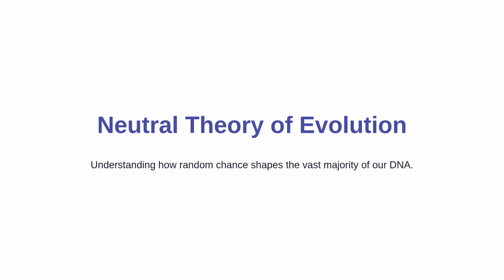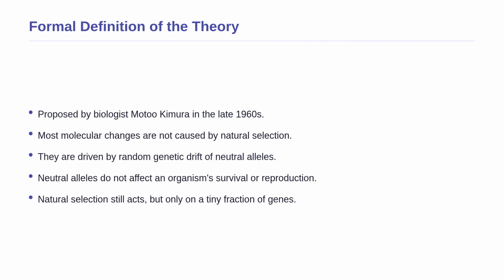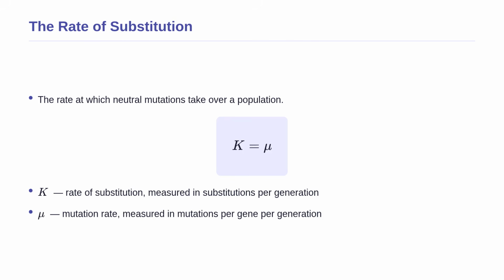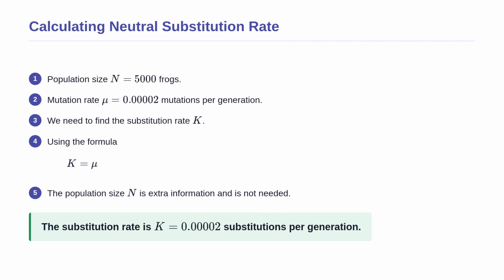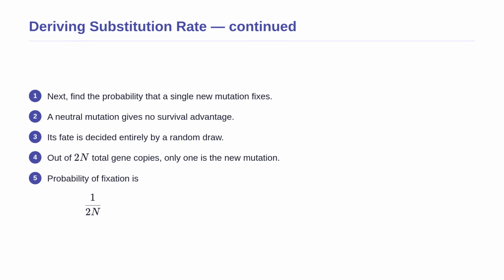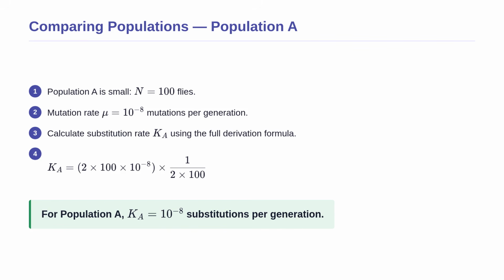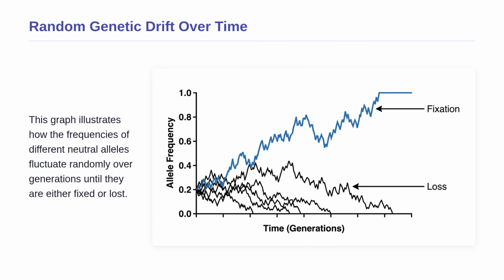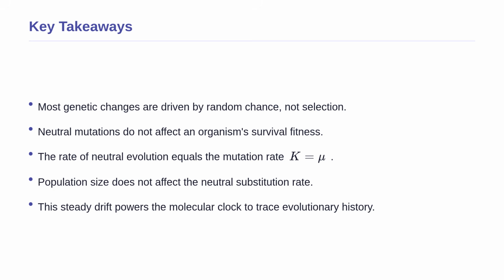Evolutionary Biology - Neutral Theory of Evolution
Video lecture on Neutral Theory of Evolution for Evolutionary Biology.